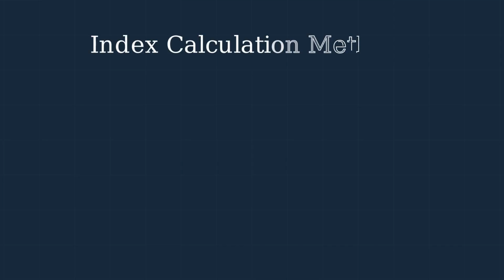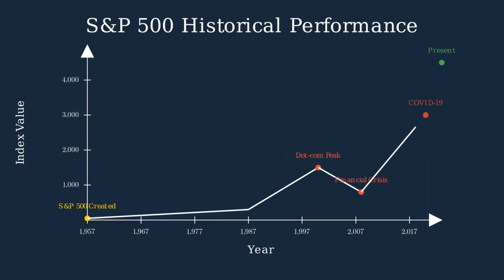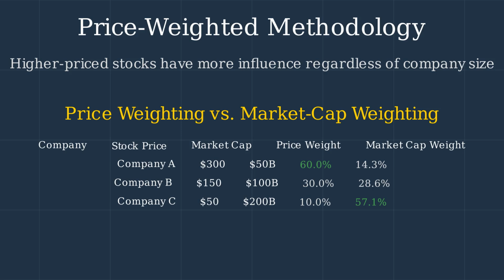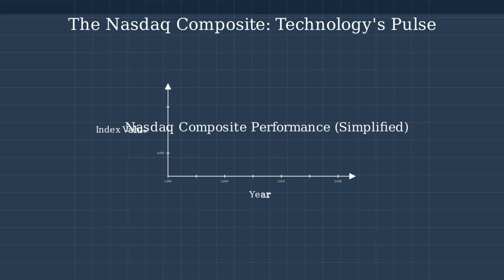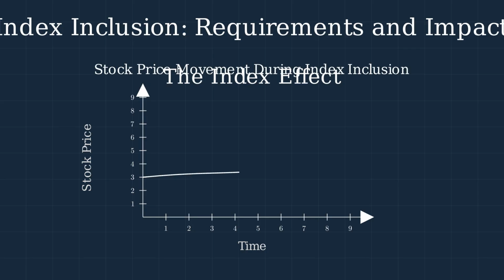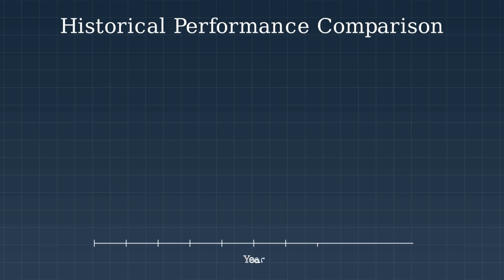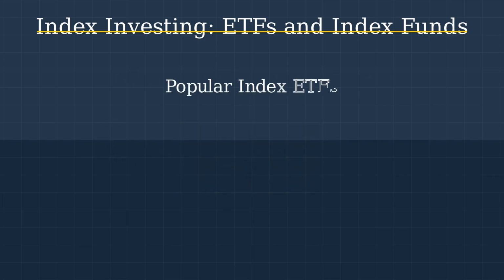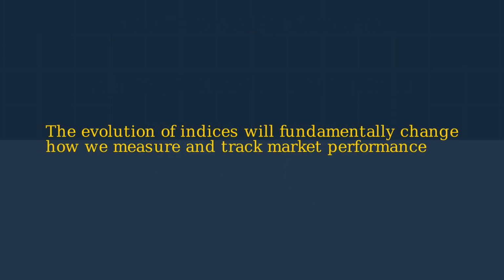How Stock Market Indices Work S&P 500, Dow Jones & Nasdaq Explained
Stock market indices like the S&P 500, Dow Jones, and Nasdaq work as benchmarks that track the performance of groups of stocks, giving investors a snapshot of the market's health. The S&P 500 includes 500 large U.S. companies across various sectors, making it a broad market indicator. The Dow Jones Industrial Average tracks 30 major companies, often seen as a measure of blue-chip stock performance. The Nasdaq Composite is heavily weighted toward tech and growth stocks. These indices help investors compare individual stock performance and guide investment decisions based on overall market trends.